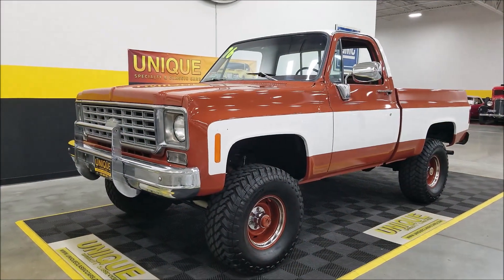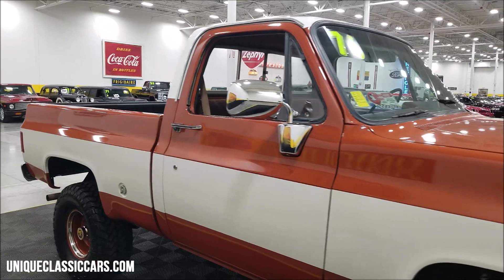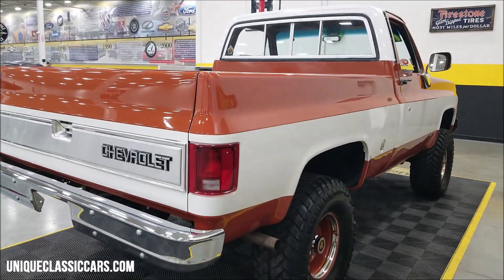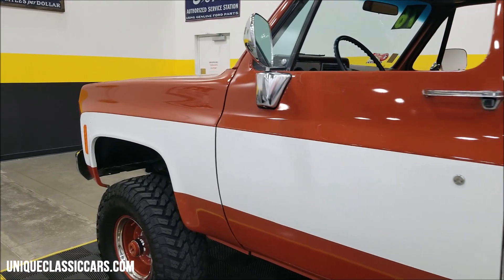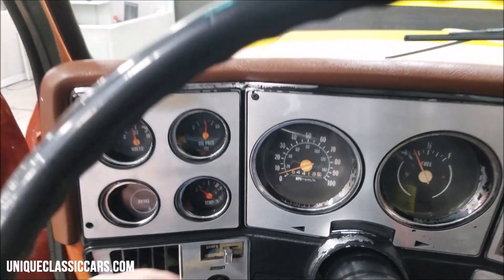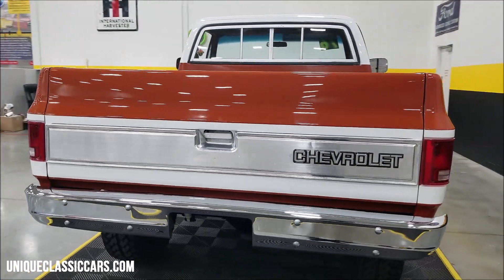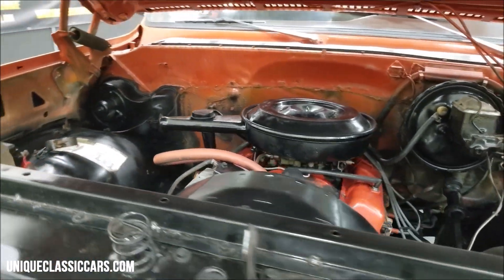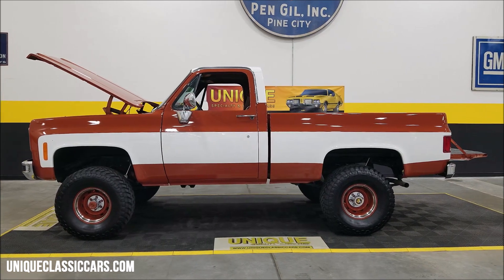1976 Chevrolet K10 Shortbox | For Sale $27,900